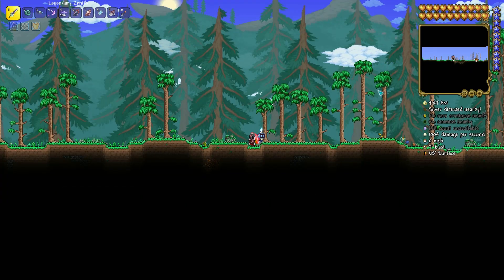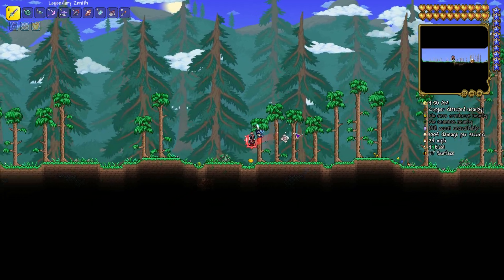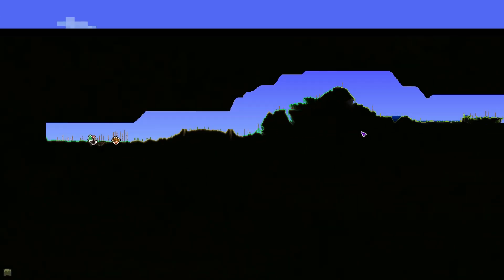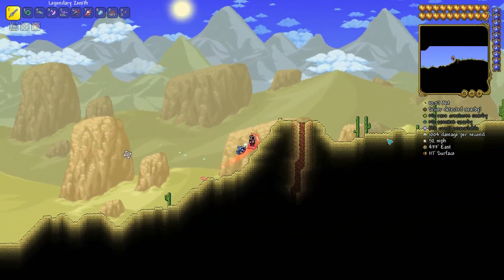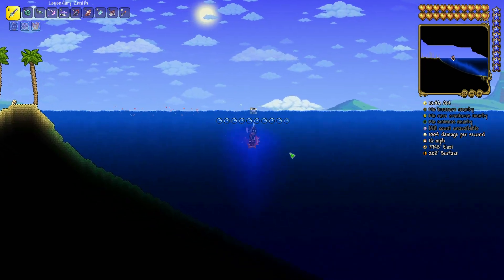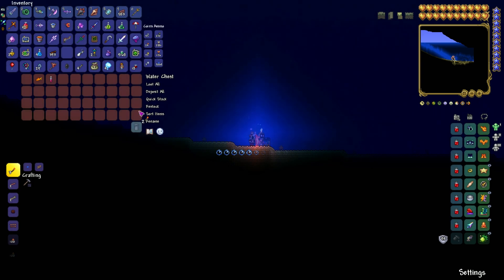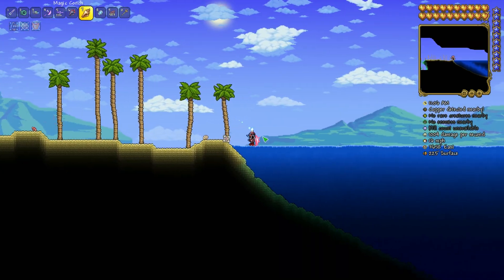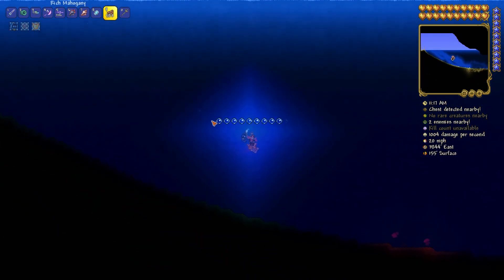How To Get Trident In Terraria (With Seed) | Terraria 1.4.4.9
In This Video I Will Show You How To Get Trident In Under 2

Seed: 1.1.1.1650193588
World Size: Small
World Evil: Corruption

⬜The Trident is a type of spear that can be found in Water Chests and Ocean/Seaside Crates. It has slightly more base damage than the Spear.
 If the Trident is held while submerged in water or lava, the player moves faster through that liquid and has an increased jump height and also generates light when swung underwater. This does not work in honey or shimmer.
Its best modifier is Godly or Demonic. Both modifiers increase the average damage output by the same amount.